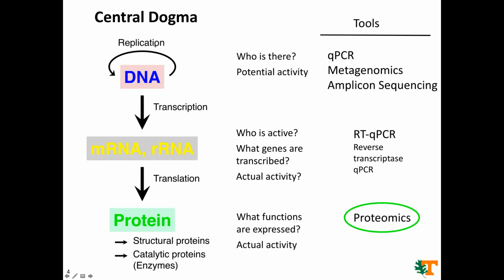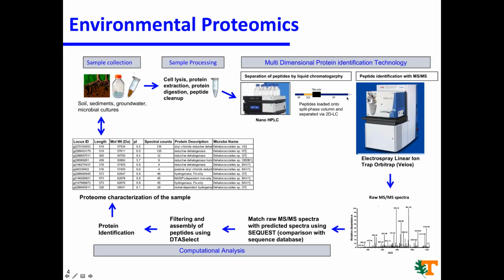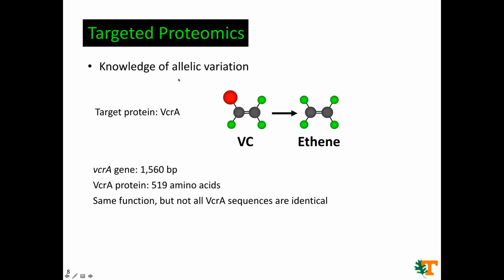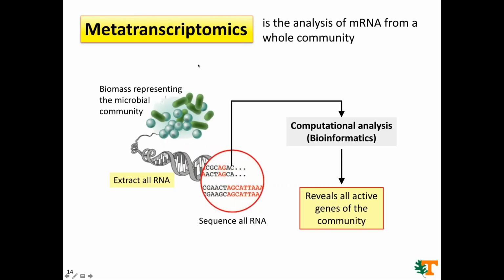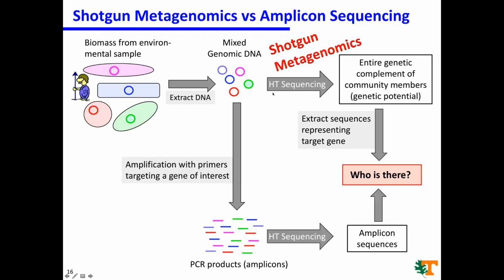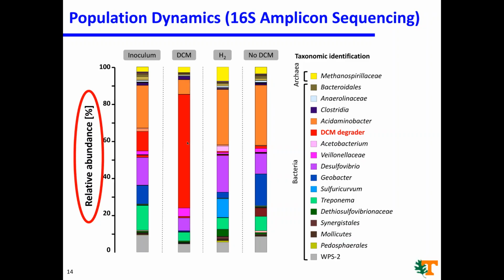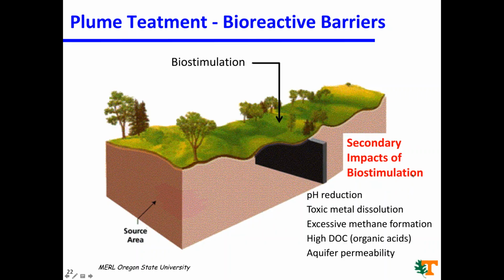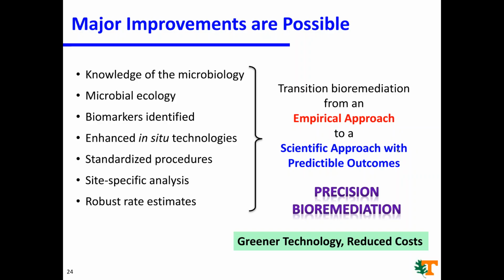Molecular Biology for Groundwater Scientists Part 2